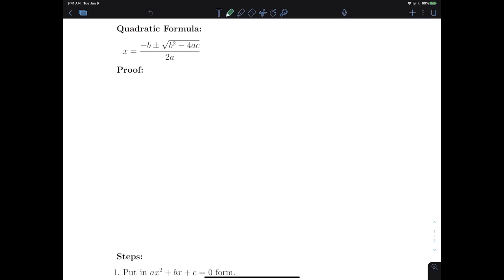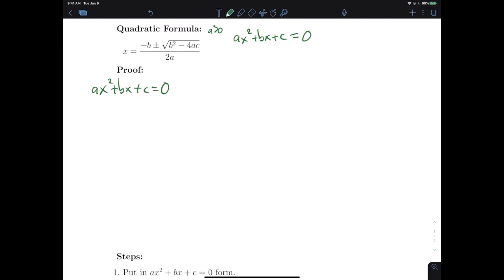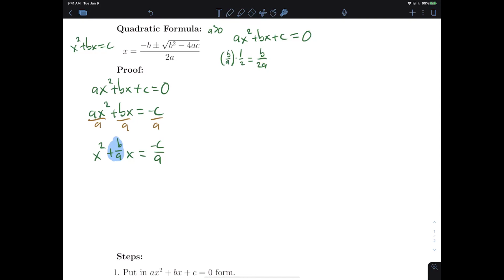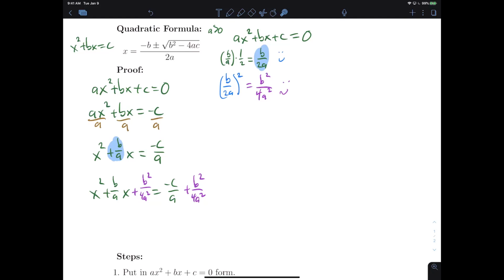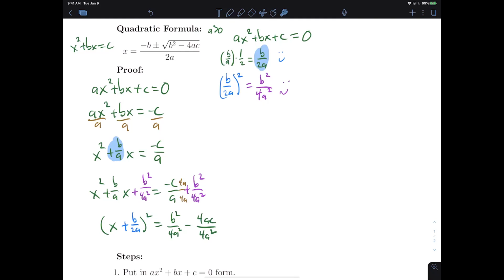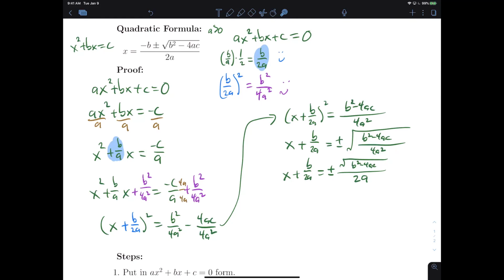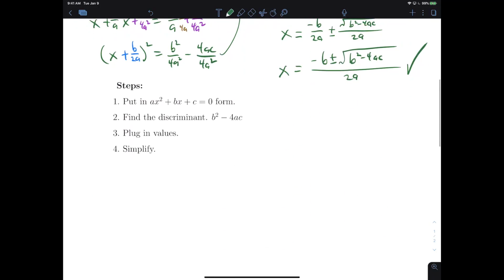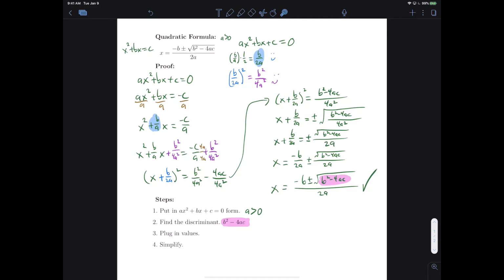1314 Un2 S2 Ex14 Quadratic Equations Quadratic Formula